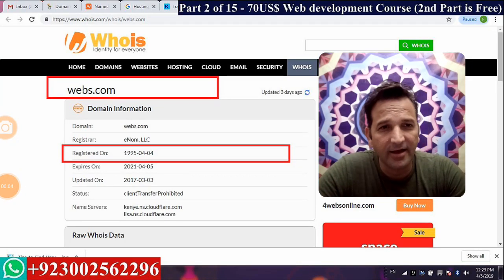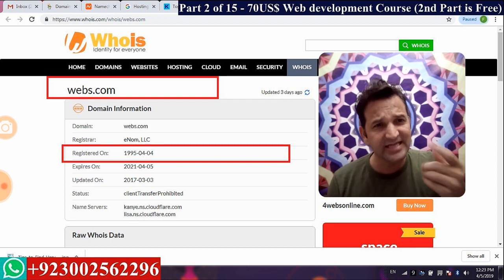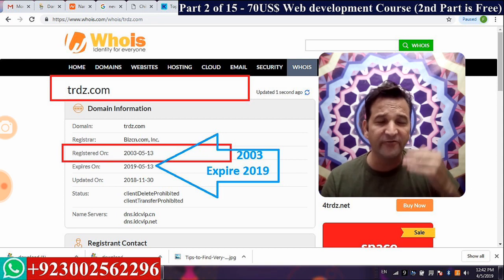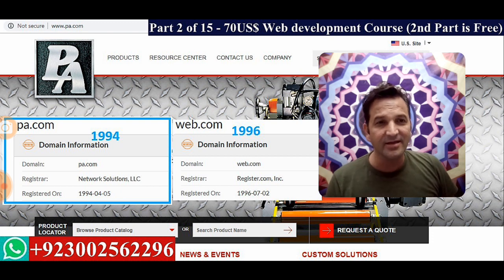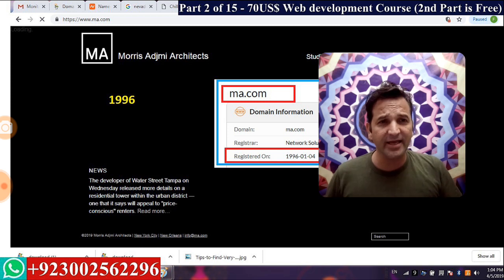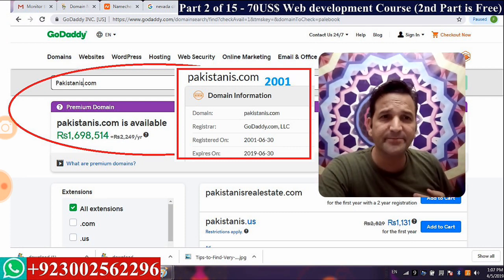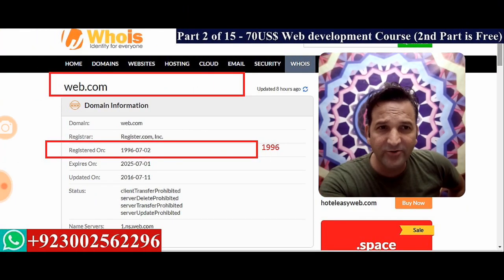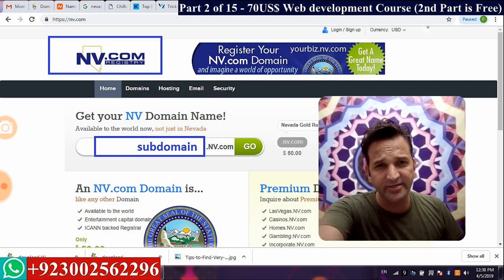Part 2, Web Development Courses in English, SEO Course, Web Courses, Web design classes English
Part 2, English Version of Web Development Courses, SEO Course, Web Courses, Web design classes by Sir Wajahat Academy.  SEO Dubai, SEO Services Dubai, SEO Company Dubai, SEO Experts in Dubai, SEO Expert, SEO Company, SEO Professional, SEO Expert Services. web development tutorial for beginners in English Language